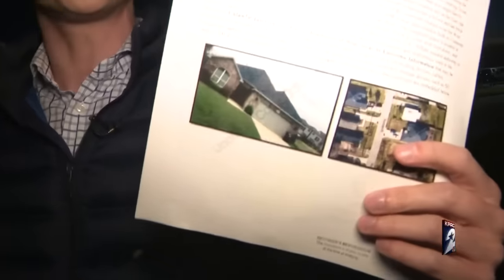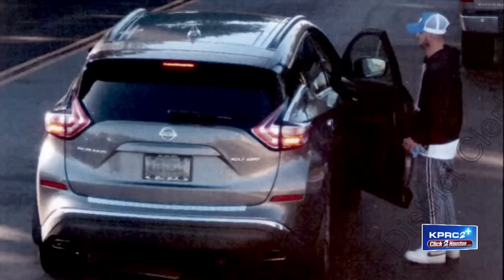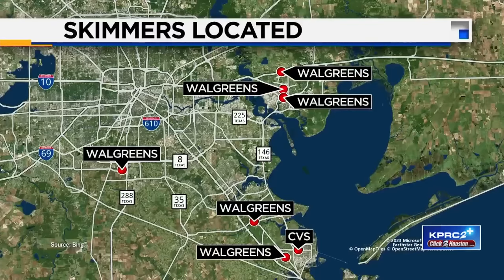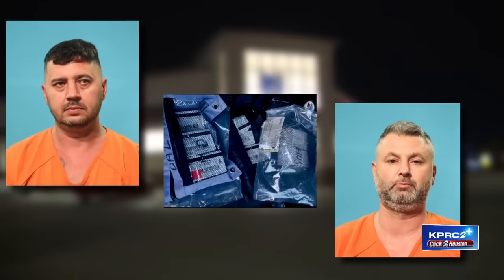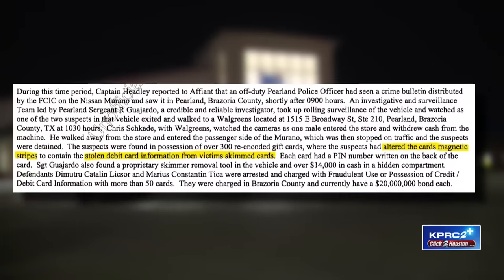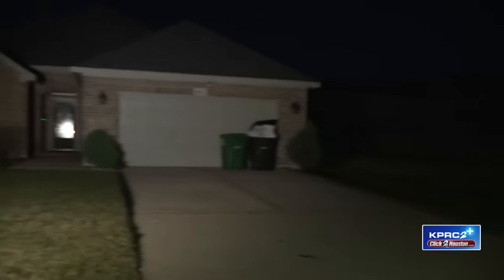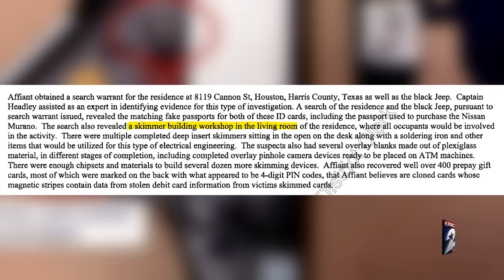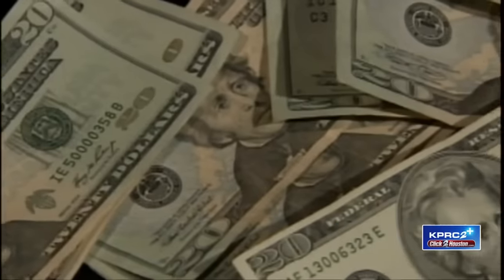Police raid ‘skimmer manufacturing lab’ in Sunnyside, charge suspects who entered US from Canada